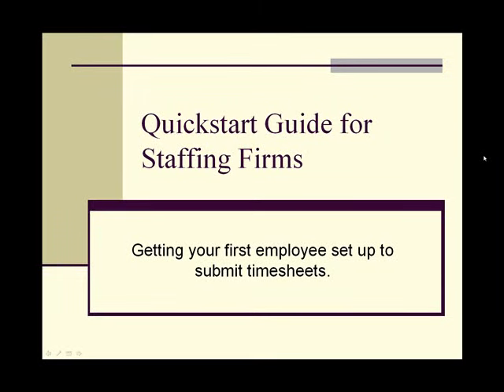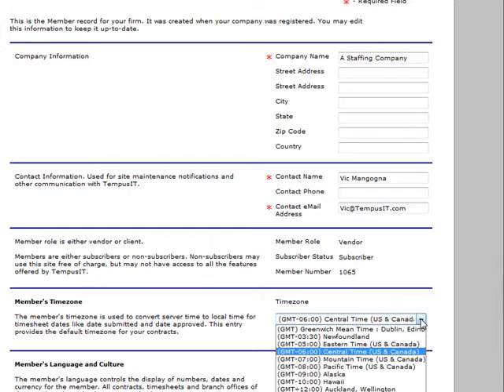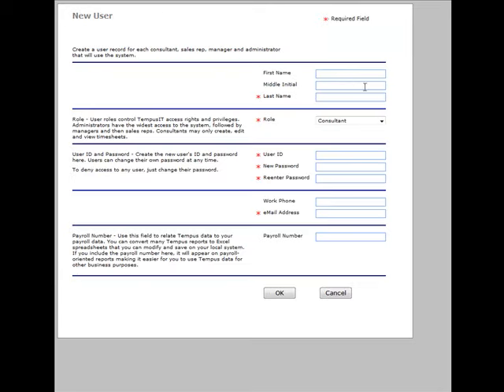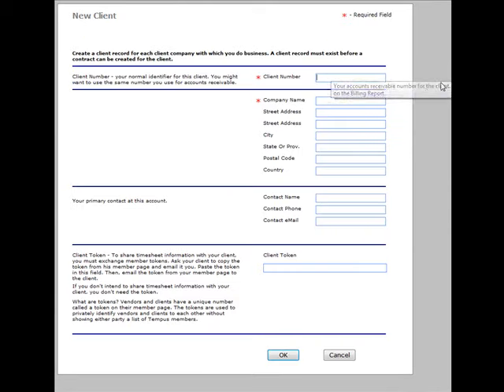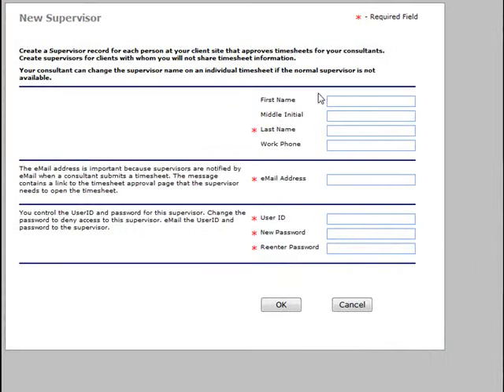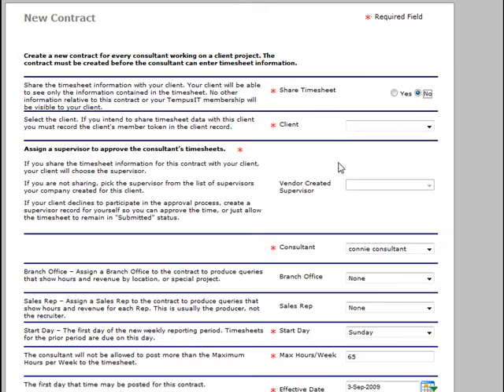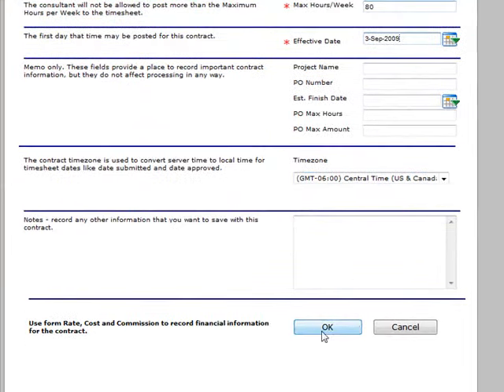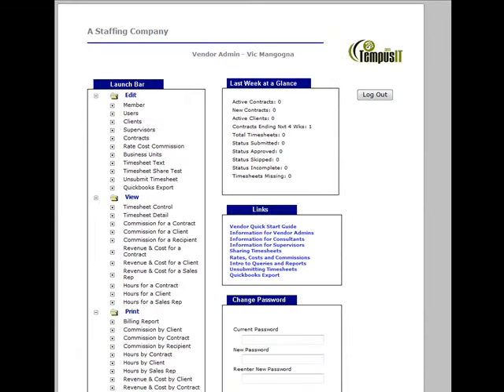Staffing Quickstart Guide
Getting starting with Tempus timesheets. Here's how to start loading your users, clients and supervisors at TempusIT.com.  Shows the basic concepts to get you started using Tempus quickly.